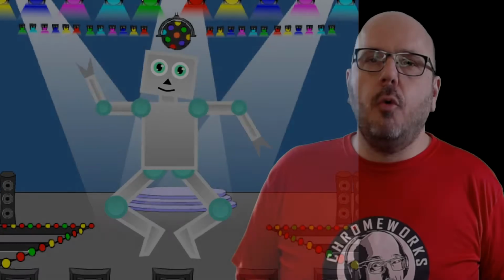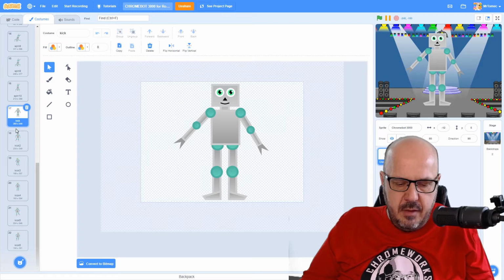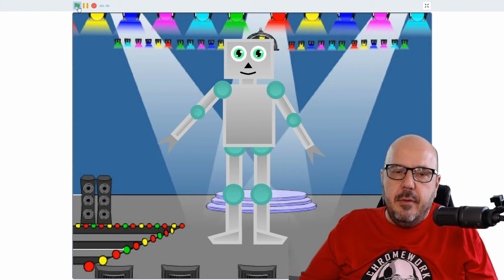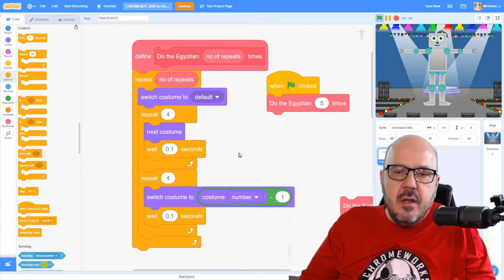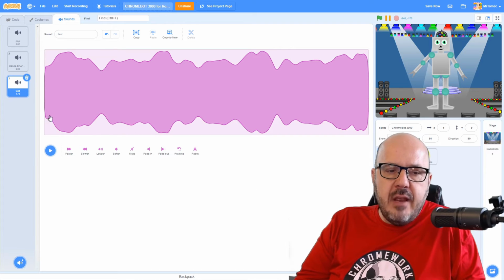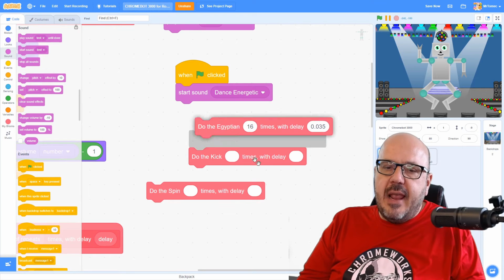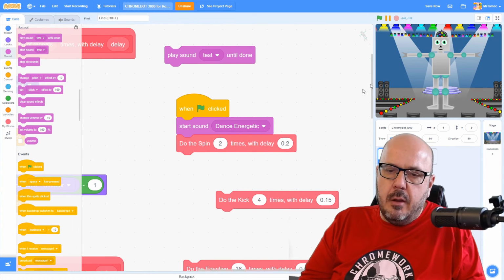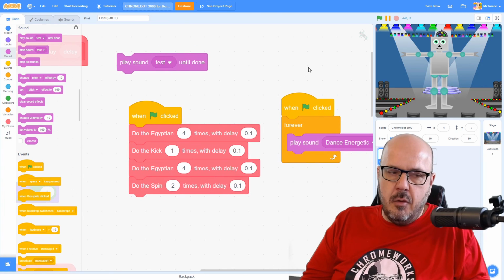ROBOT IDOL Lesson 3: Coding your Choreography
This multi-part tutorial series, hosted by technology educator Andrew Tomec, will walk you through all the steps to construct and code your very own animated dancing robot in Scratch and enter it into our epic ROBOT IDOL dance battle.

After setting up some simple animations for our Chromebot 3000 in Lesson 2, in this episode Mr. T will show you how to create Scratch custom blocks that will help you take charge of your robot's dance choreography and make fine adjustments to the timing so your moves are  perfectly synchronized to your background music.

Here's a link to our Chromebot 3000, with all the code we used in this tutorial:

HOW TO ENTER OUR ROBOT IDOL COMPETITION:
1. Create a robot in Scratch
2. pick a background music track (30 seconds to 1 minute in length)
3. Animate your robot to move to the music.
4. Share your project to our ROBOT IDOL studios:
  -- Kids 12 and under can share to this studio:

Eliminations start February 12, 2022